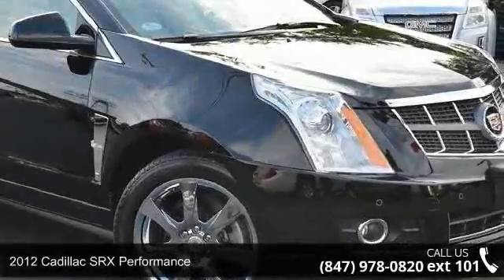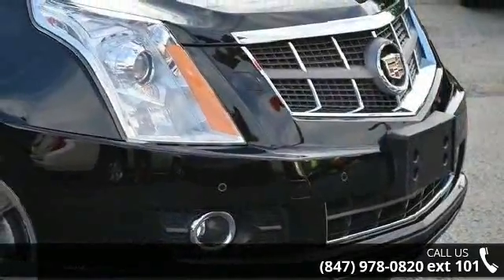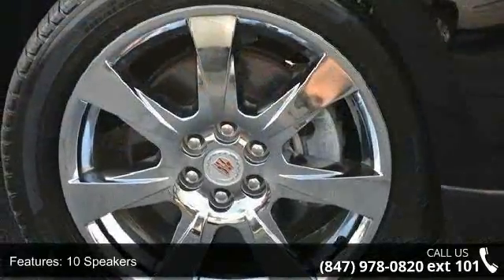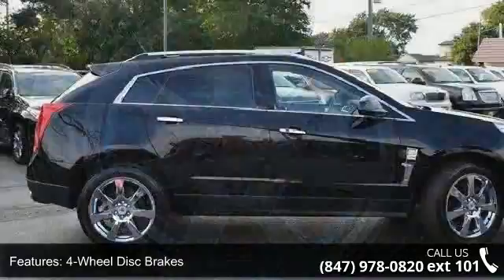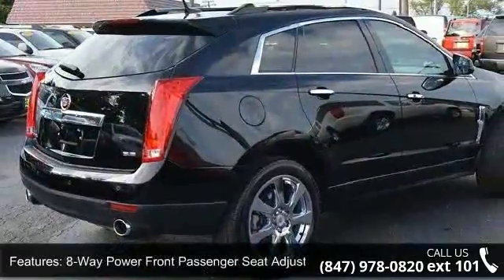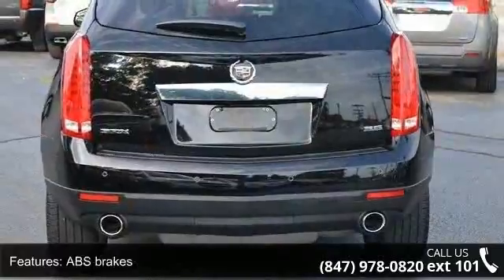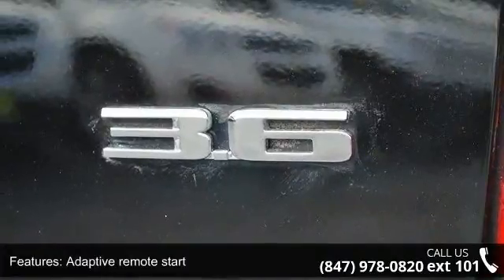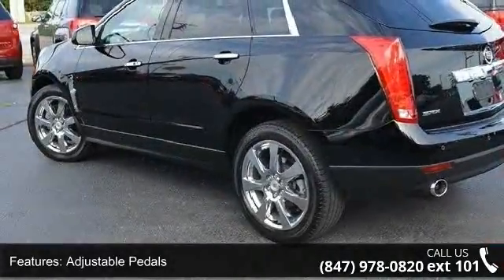2012 Cadillac SRX Performance - Ray Chevrolet - Chicago,...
Clean Carfax - One Owner - Factory Navigation - Powered Sunroof W/2nd Row Skylight - Heated Leather Seating - BOSE Premium Surround Sound - XM Satellite Radio - EZ Key Passive Entry - Bluetooth - Rear-view Camera System - Alloy Wheels - Fog Lights - Steering Wheel Mounted Audio and Phone ControlsMemory Package, Wood Trim Package, 8-Way Power Front Passenger Seat Adjuster, Adaptive Remote Start, Body-Colored Heated Power Outside Mirrors, Bose 5.1 Surround Sound Audio System Feature, Driver & Front Passenger Heated Seats, Driver & Front Passenger Power Lumbar Control, Front Fog Lamps, Headlamp Washer System, Humidity Sensor, Inside Rear-View Auto-Dimming Mirror, Keyless Access, LED Spotlights w/Lighting Pipes, Power UltraView Double-Sized Sunroof, Power-Adjustable Pedals w/Memory, Preferred Equipment Group 1SD, Rainsense Wipers, Rear Floor Console, Universal Home Remote, Xenon High-Intensity Discharge Headlamps, 10 Spea... read more